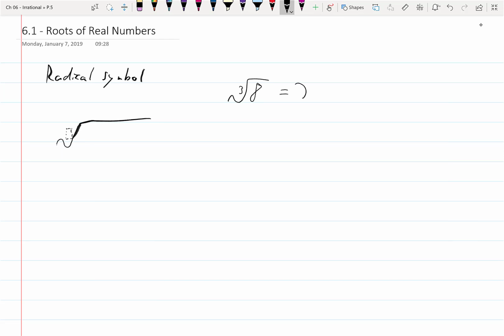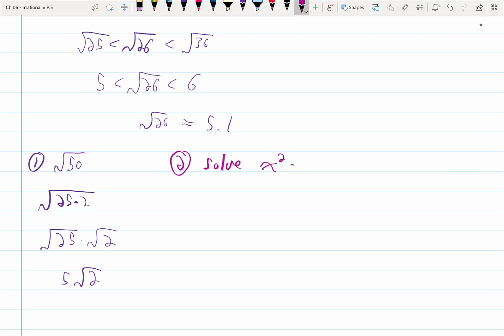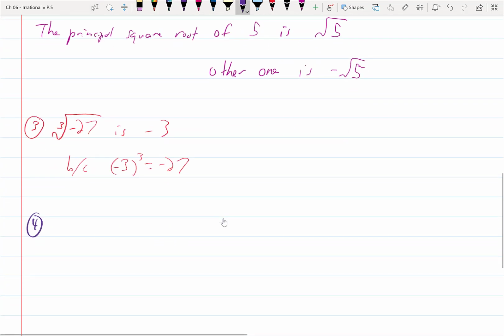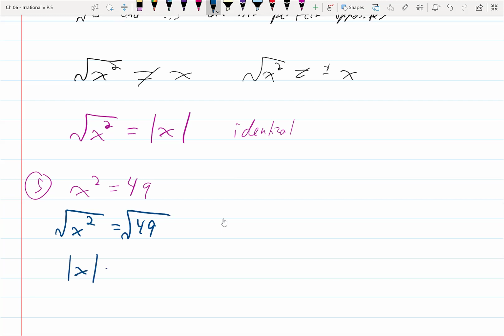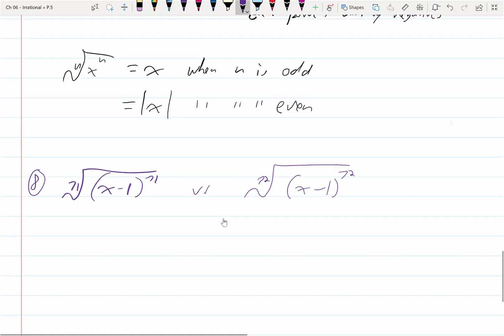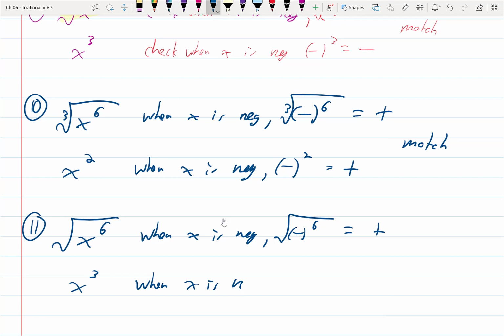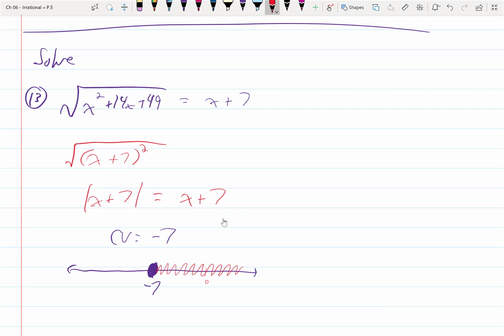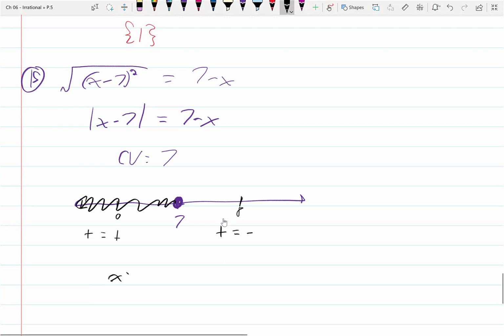Alg2-H - 6.1 Roots of Real Numbers